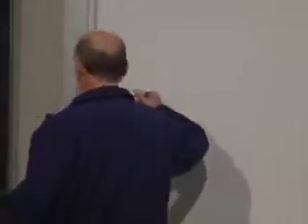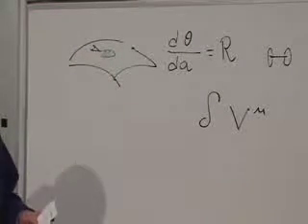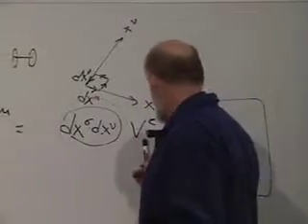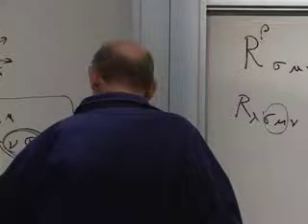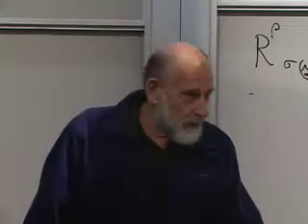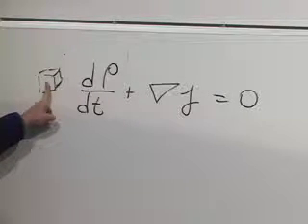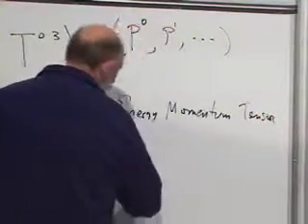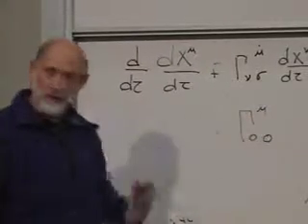Einstein's Theory Lecture 7